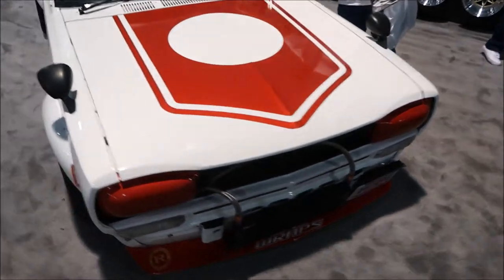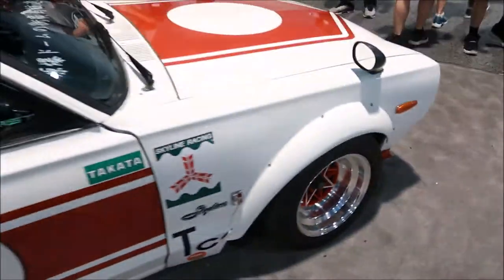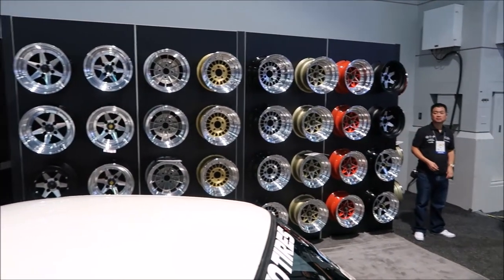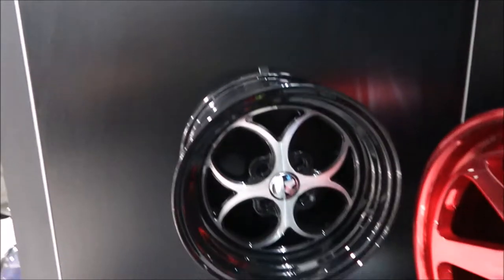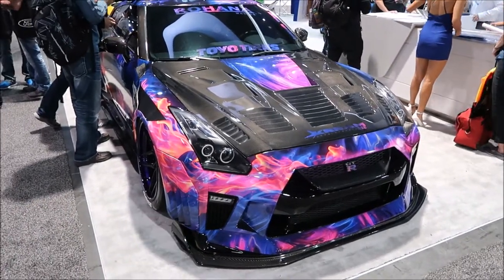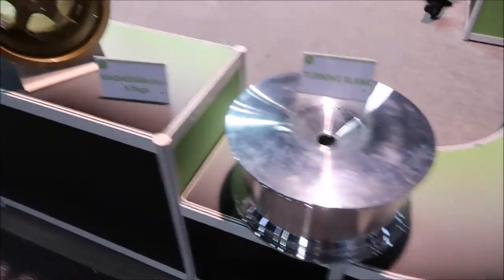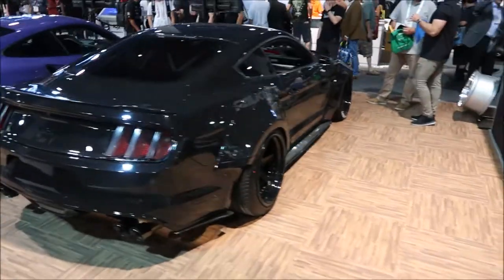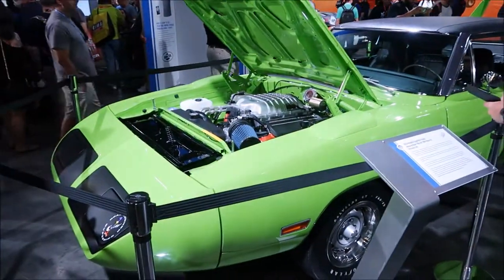RR Goes to SEMA 2017 Vlog Day 3 (more cars and wheels)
Back in for the second day of lunacy
With David Murphy, Andy Hinks, Dan Haines and Simon Coulson